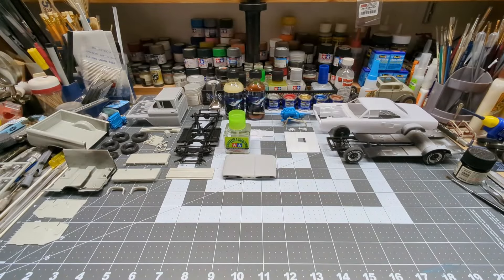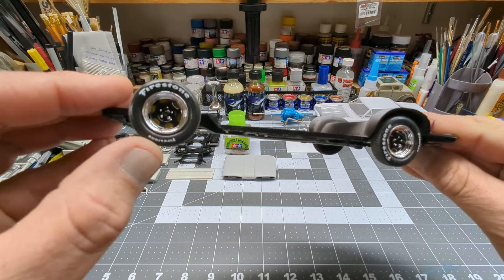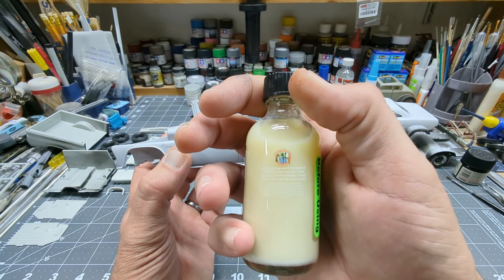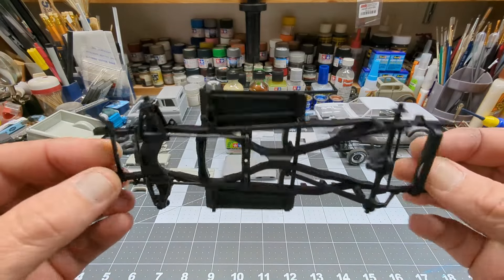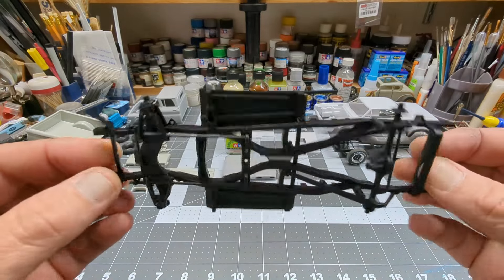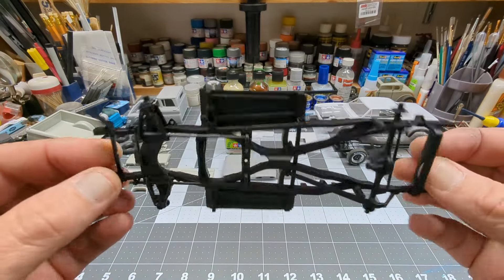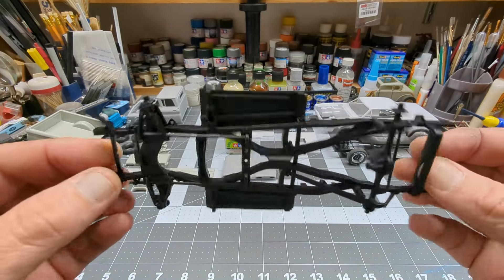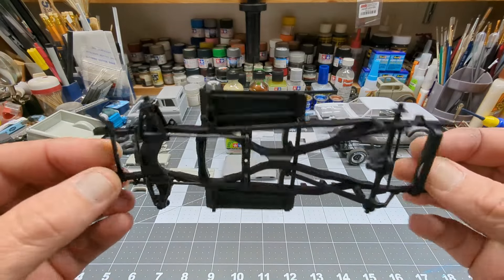Bench Update 2 Builds, Shout Outs, Stash Add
Manny’s Scale Modeling

Gaahleri Air Brushes Website! (Save The Link, Bookmark!)

Hobby Nut Models!

Scale Finishes
Scalefinishes.com

Quick Connect For Air Brushes

Air Brush In Line Filters

Paint line: Barbatos Rex Mecha Empire Enamels - Gundam Pros
Awesome Channel! Paint testing, mixing paints and much more!

If you would like to send us anything to review, build, or a donation etc, feel free to send it to:
Manny’s Scale Modeling Podcast
543 Macedon Center Rd. #18

Air Brushes I Use For Spraying Models: Gaahleri Air Brushes
GHAD-39
GHAD-68
GHAC-98D
Pace Paint Booth: 24” Super Mini
Air Compressor I use: Gaahleri GT-918

Main Camera 4K Video Camera
Google Pixel 7 Pro
4K Ultra HD Camera
Audio: Vivitar Live Sound Card, 3 Autne HTLCA Mics
2nd. Audio mics:  2 Lavalier wireless mics